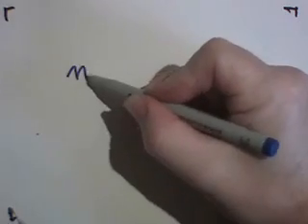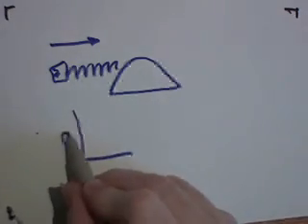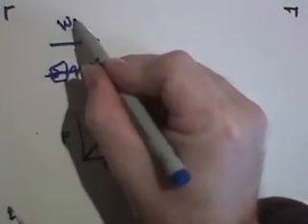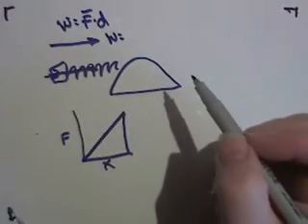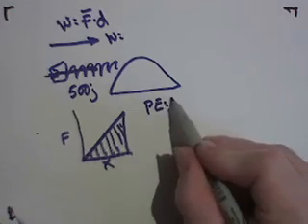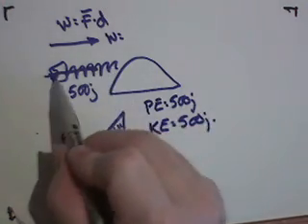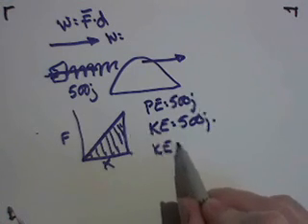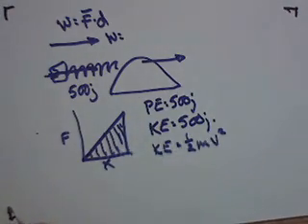Roadrunner Energy 1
Work on a spring, Spring potential energy to kinetic energy